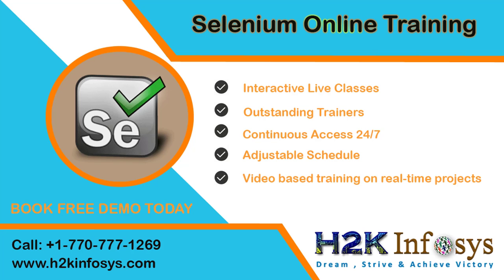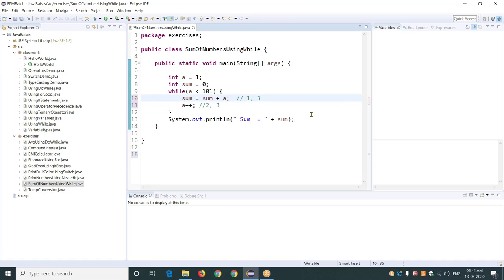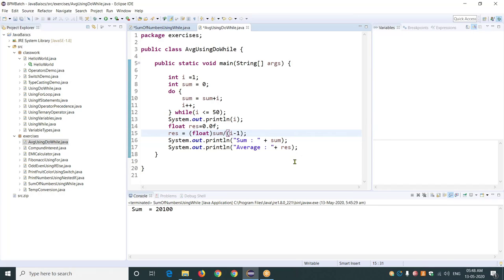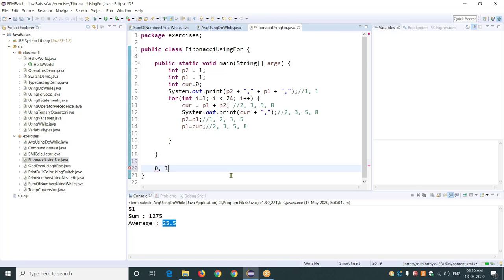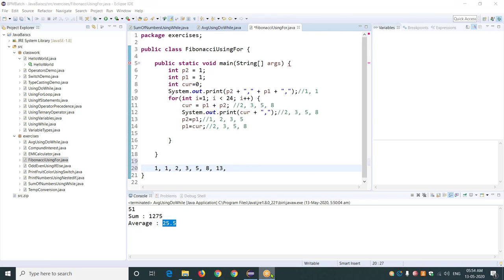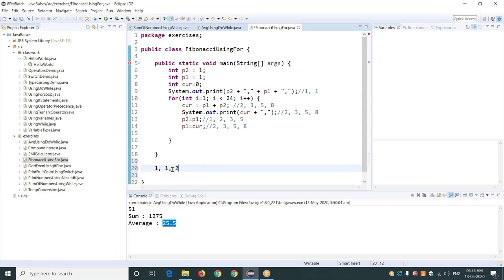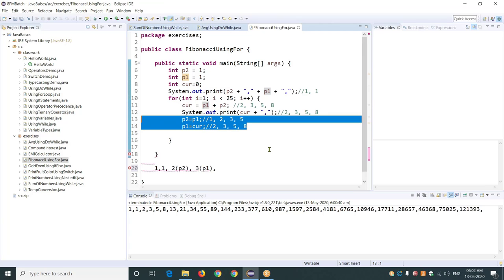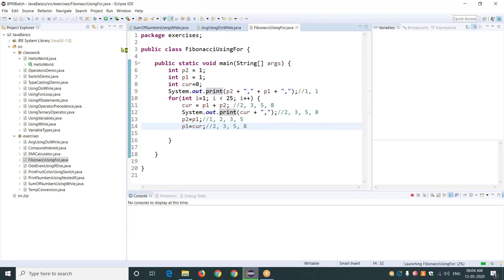Using Arrays In C Programming | Selenium Tutorial For Beginners | H2k Infosys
Selenium Online Training is for Students/Non-IT beginners who wish to start a career in IT industry as a Selenium Automation Engineer.
Programmers who have the added responsibility of running tests.
If you are switching career from Manual Testing to Automation Testing.